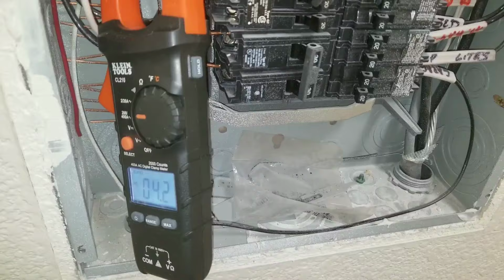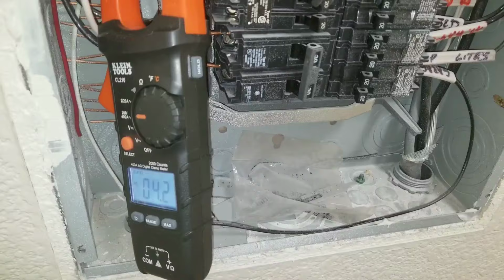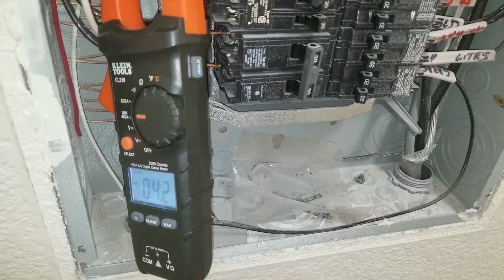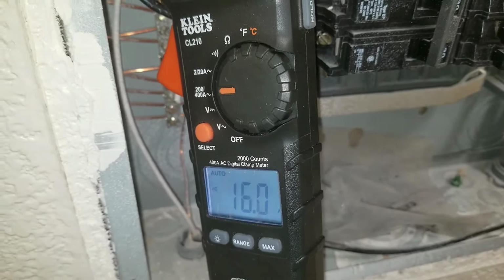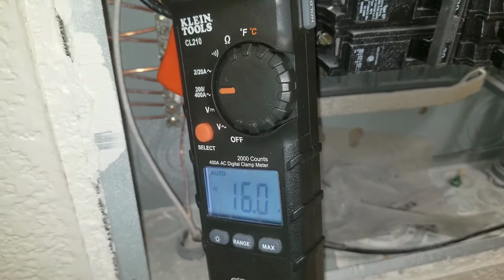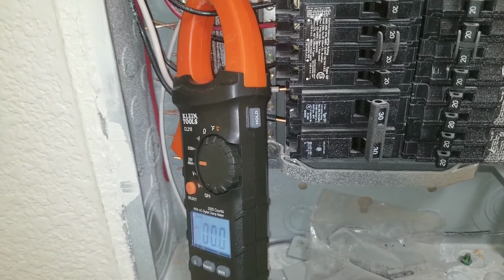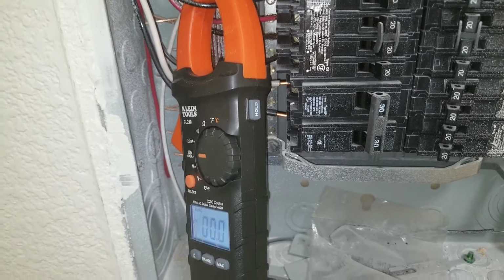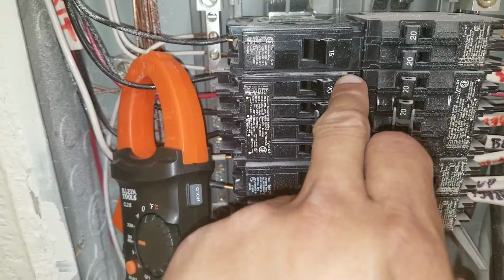How to Check Amperage on Breaker